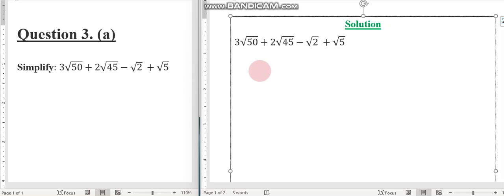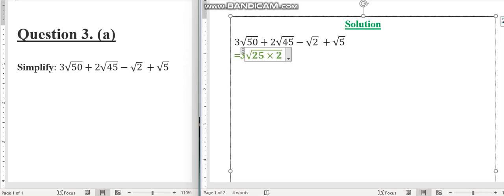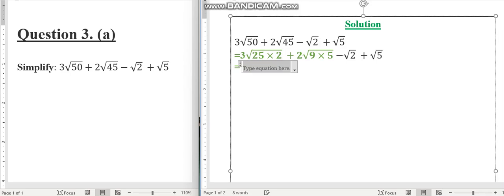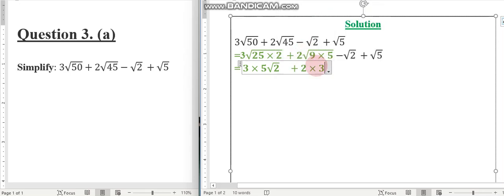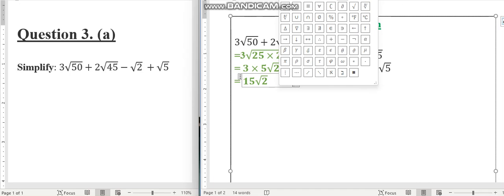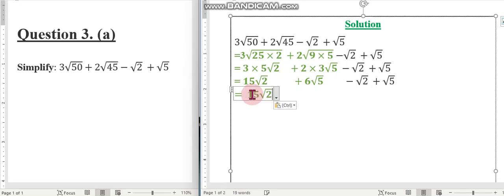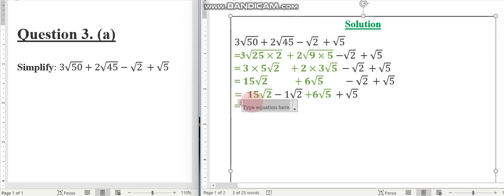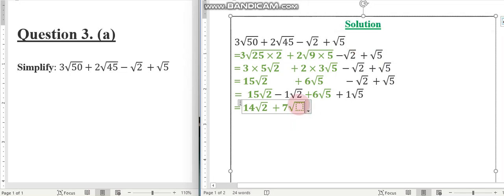2024 BECE MATHEMATICS Q.3 (a)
Master the art of simplifying and combining surds with this step-by-step tutorial! We'll tackle the surd expression break it down into manageable parts.

Key Concepts Covered:

Breaking down surds into perfect square factors
Simplifying surds to their simplest form
Combining like surds
Properties of square roots

Perfect for:
📚 BECE students
📚 Grade 10-11 Mathematics
📚 GCSE/IGCSE Preparation
📚 A-Level Foundation
📚 Algebraic Skills Development